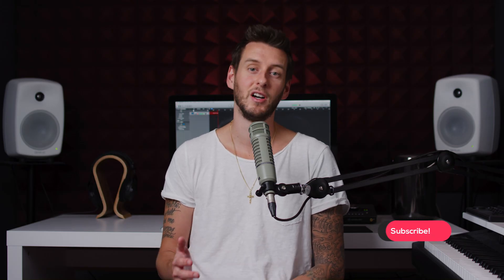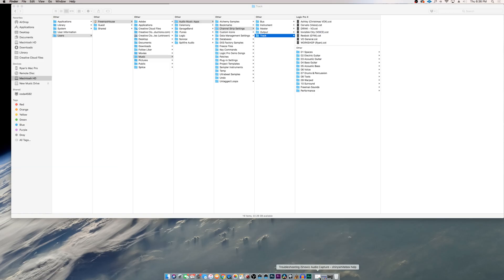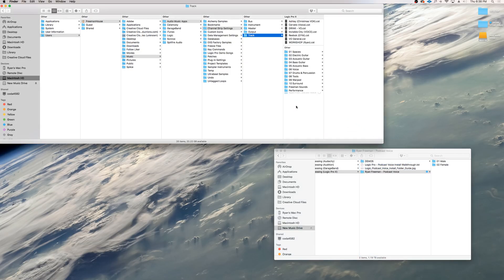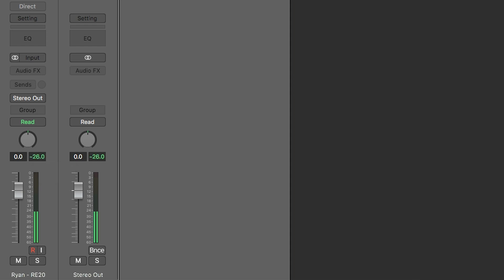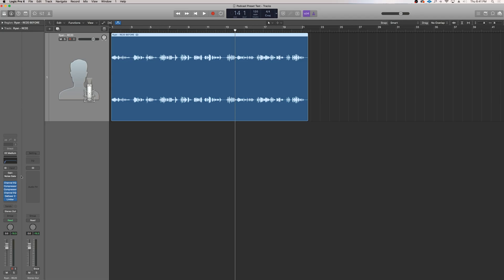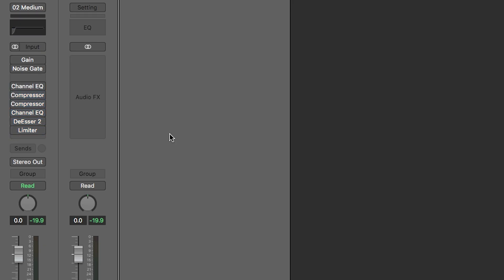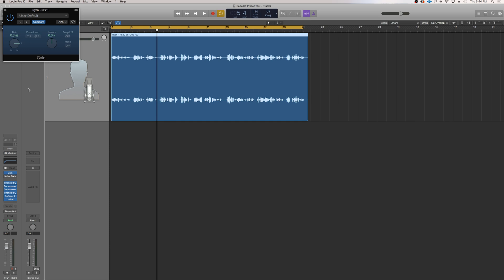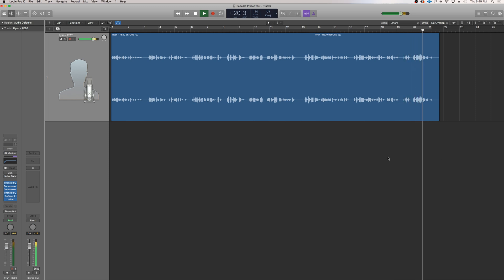HOW TO: Install, Save & Apply Audio/User Presets in LOGIC PRO X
*Available for Logic Pro, GarageBand, Audition & Audacity - No third-party plugins*

Do you want your podcast to sound the best it can? Did you know you can improve your sound quality by processing the audio so it sounds like a professional production even with an entry-level setup? Look no further. Beginner or professional, my presets will enhance your sound, save you time & money.

• Includes 20 presets
• Saves you time
• Removes 'muddy' sound
• Balances voice levels
• Professional podcast sound
• Uses your program's stock plugins
• Adjust effects if needed
• 'Install & Apply' tutorial video included

ABOUT ME:
Ryan Freeman is a Filmmaker, Composer and Creative Entrepreneur based in Toronto, Canada. He's co-owner of Lossless Creative, a production company specializing in branded content for national & global clientele.

Freeman won a Webby Award for Best Sound Design and Original Music in a Podcast. He's had a short-film premiere at Hot Docs International Film Festival, and worked with Grammy-winning musicians/songwriters. He's also a beta tester for Adobe.

Ryan Co-Directs his films with his brother, Brad Freeman. Ryan is also the cinematographer and editor of all their work. Ryan's first love was music, which is why he composes original music for every project he touches.

He is in the pursuit of creative excellence and learning, which has inspired him to create a community focused platform where beneficial and compelling ideas can be shared regarding multiple creative mediums.